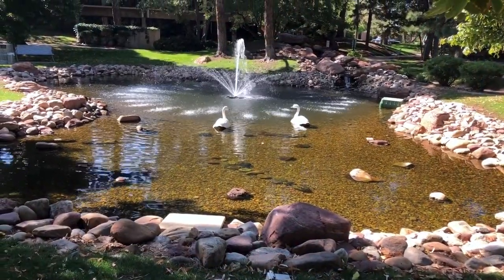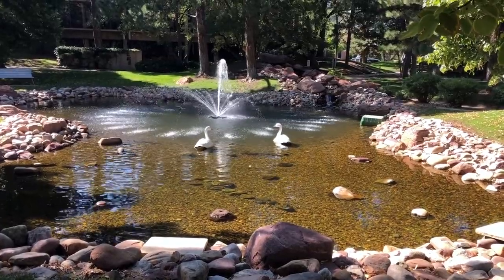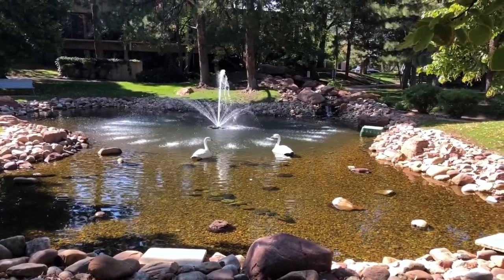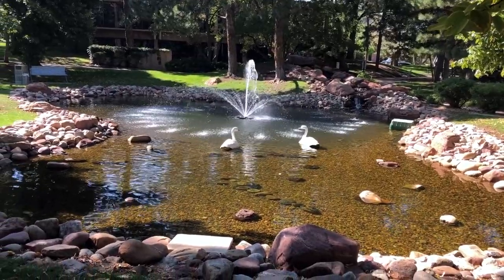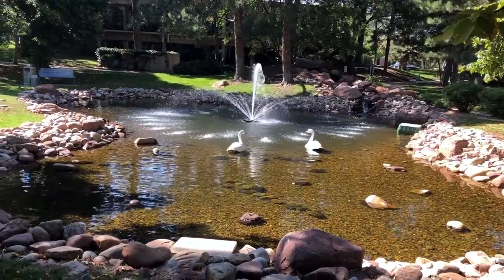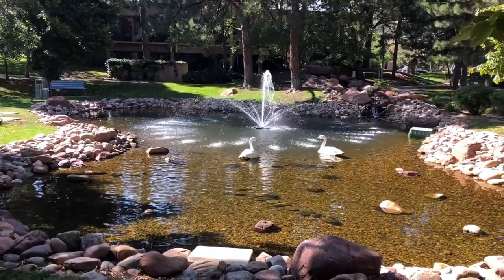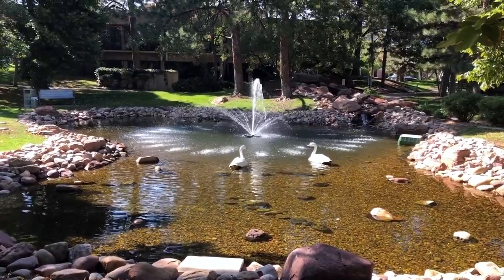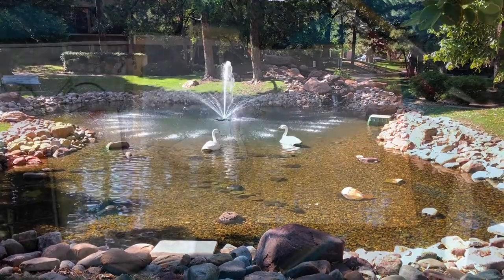Studio Vlog 011 | Family adventure + ballpoint pen sketch + watercolor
Adventure day! My husband and I went out and about today, yes that means you will be seeing some drone footage!  I love this place and I decided to capture the moment.  I hope you enjoy this video, its done with ballpoint pen and watercolor in my field notes handbound journal.  You can purchase these in my etsy shop, the link is down below.  The cover I am using is by sojourner, its a field notes size with stag leather and a special brown designer pocket!

▼ ▼ ▼ MUSIC ▼ ▼ ▼